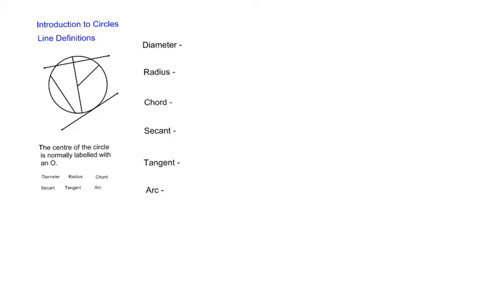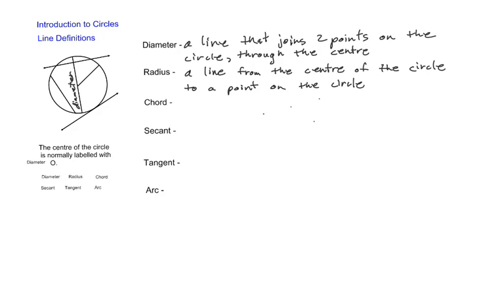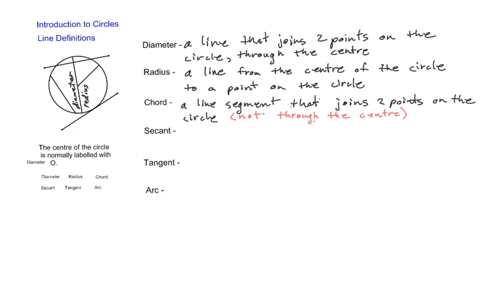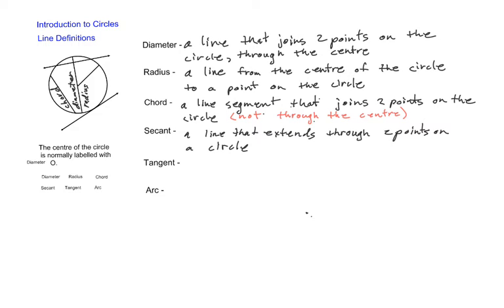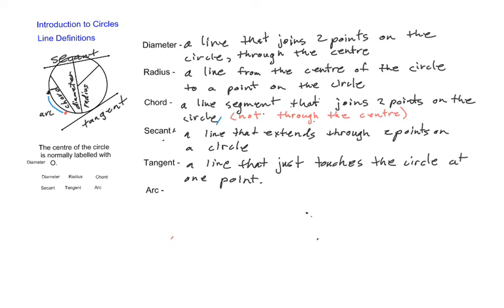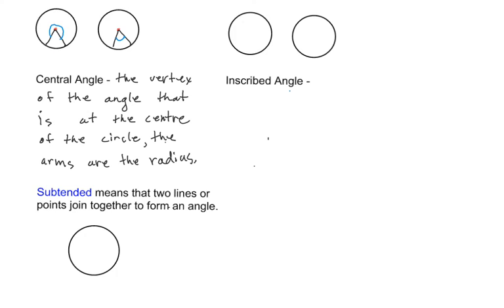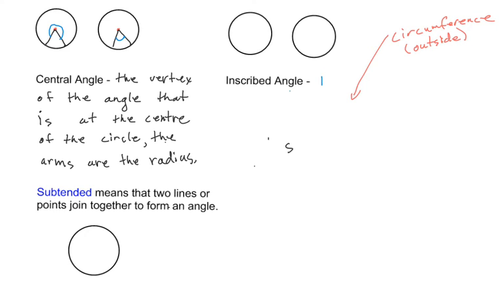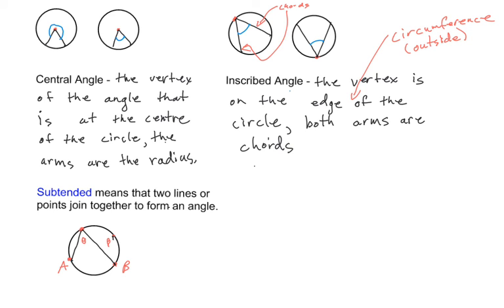MCT4C 1 1 Cirles Intro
An introduction to circles and lines cross or touch circles.